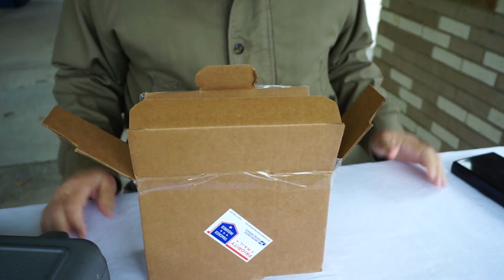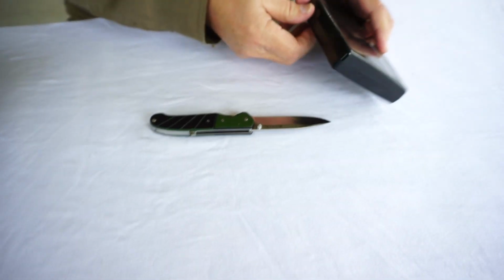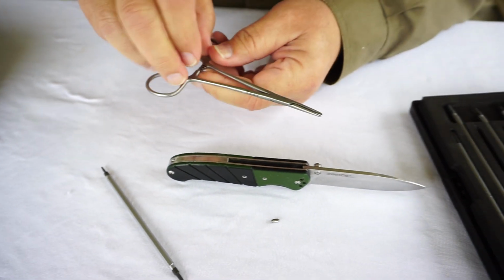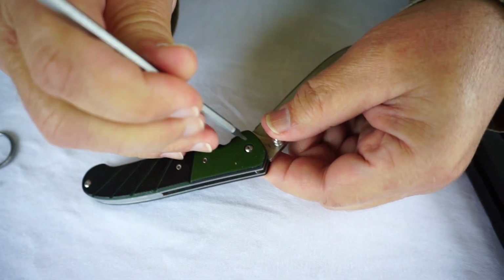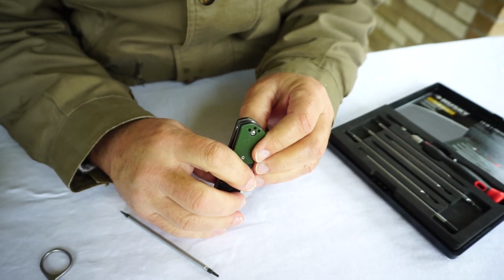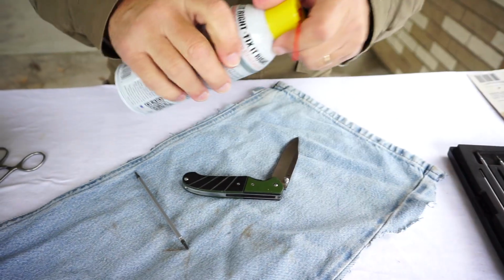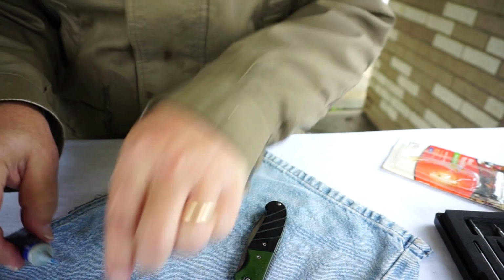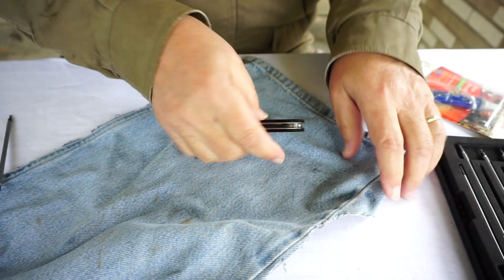Fixing a broken CRKT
Dad's friend sent him a broken knife. Can he fix it?